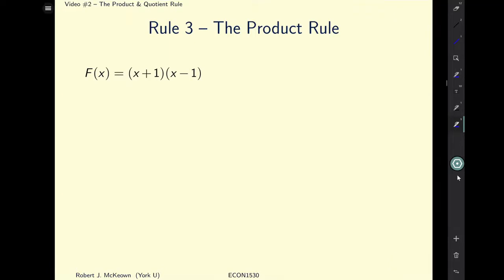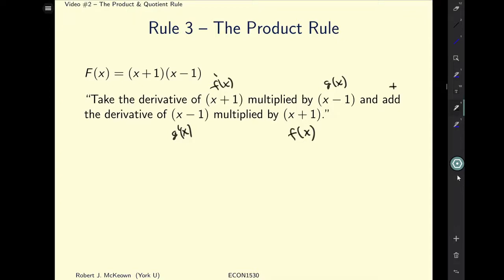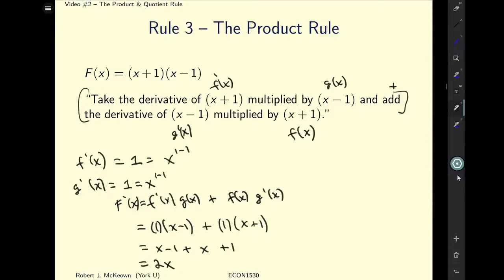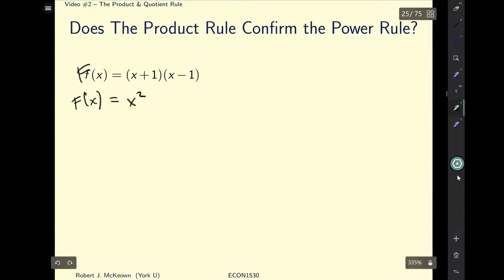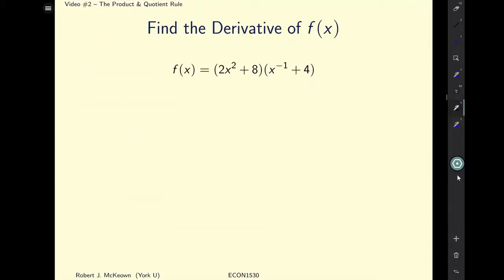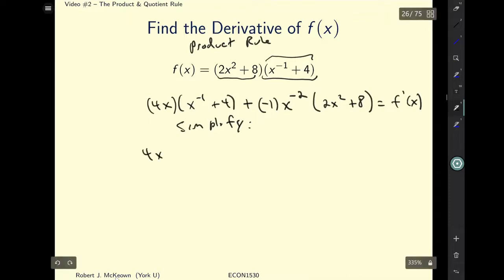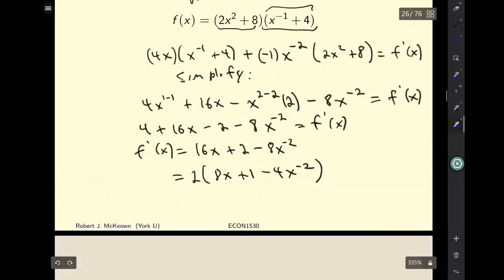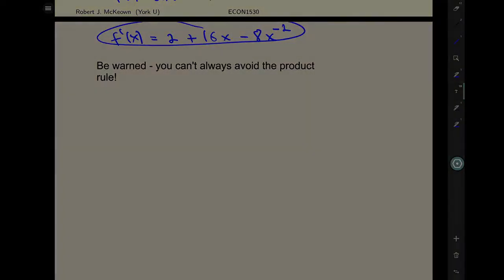The Product & Quotient Rule